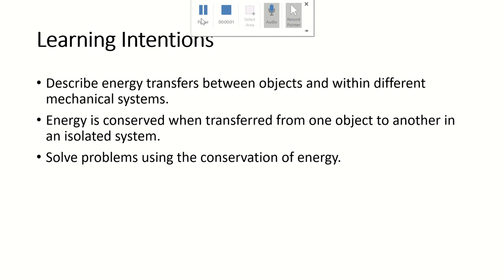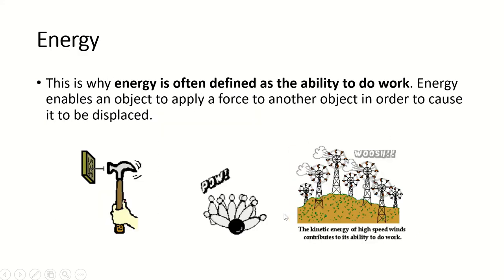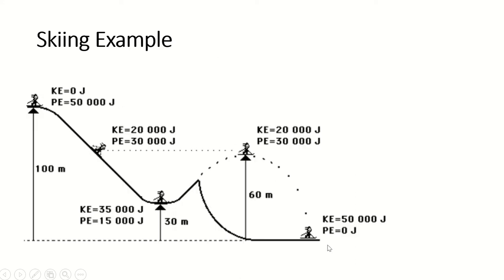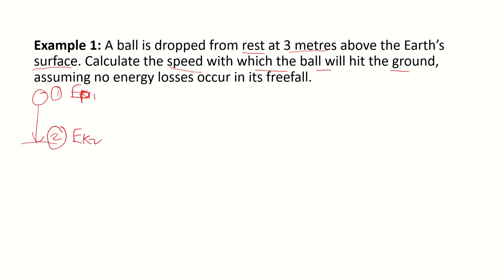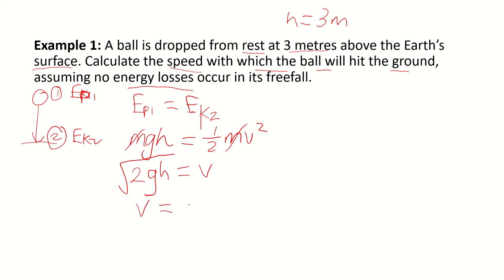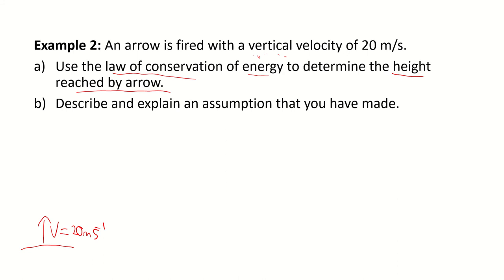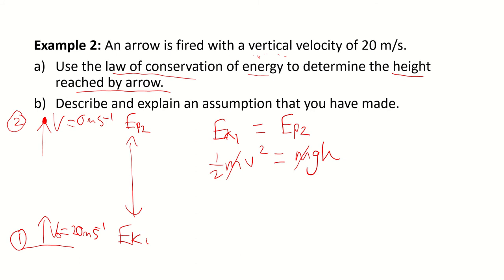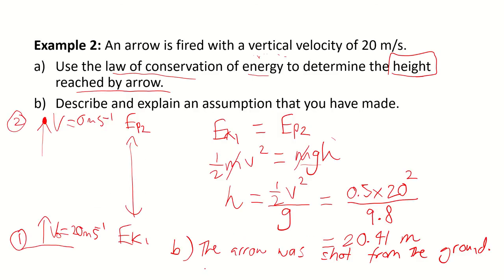Conservation of energy 1